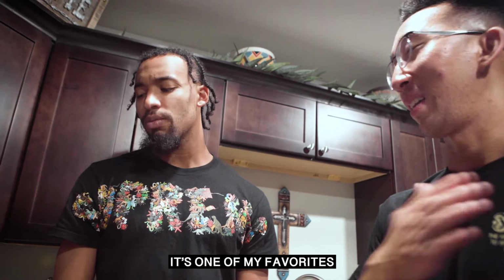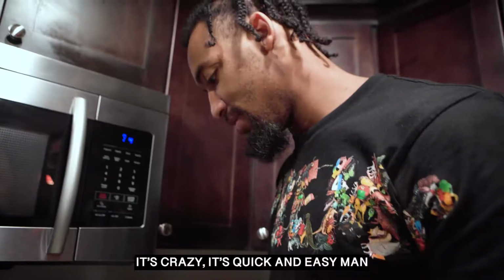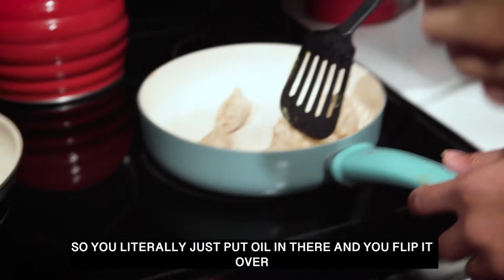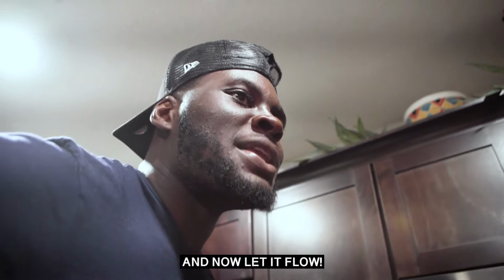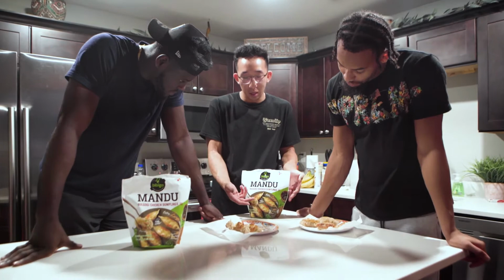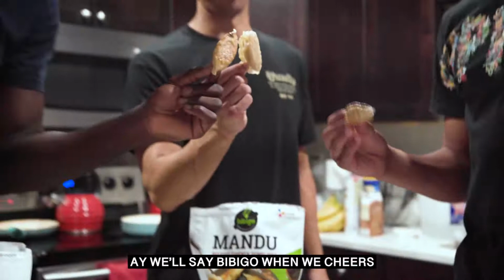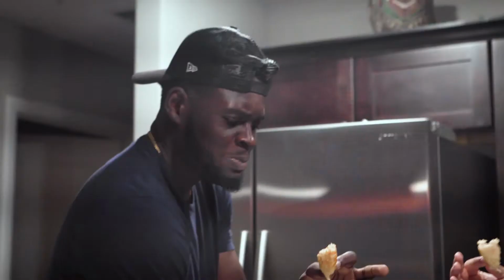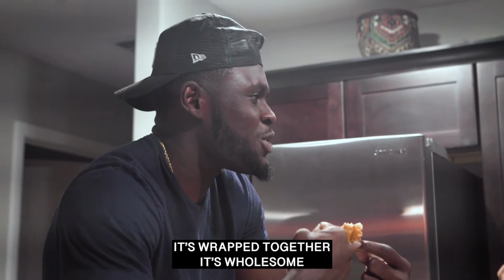Basketball players try Bibigo Korean Mandu for the First Time!! 🥟🇰🇷🥢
Kimchi Express players try Korean Mandu for the first time ‼️

GM Daniel Chun had the chance to introduce the BEST Korean dumplings in the market to our players, Derek Ogbeide and Nijal Pearson during The Basketball Tournament 🏀

Our mission as an organization is to help spread Korean culture through sports. We had the opportunity to do just that through our friends at Bibigo, hooking us up with Korean Mandu all the way out in Wichita, Kansas ✨